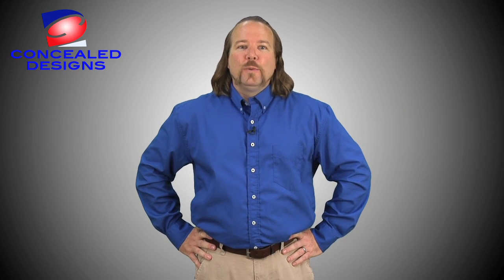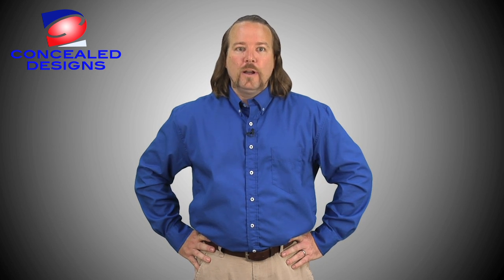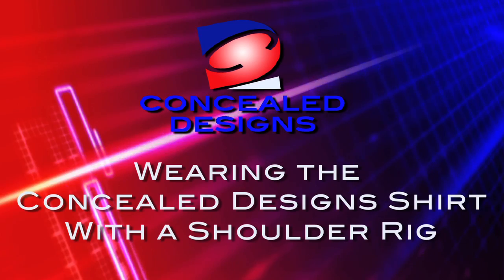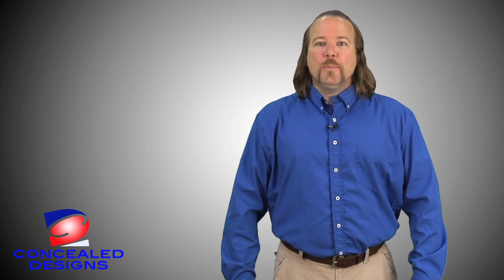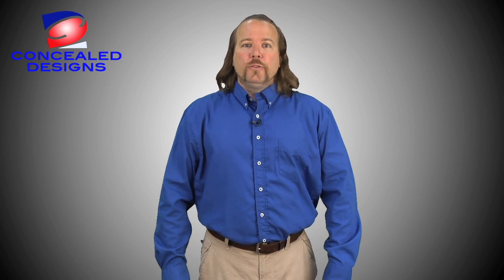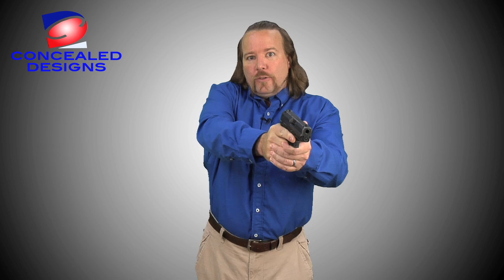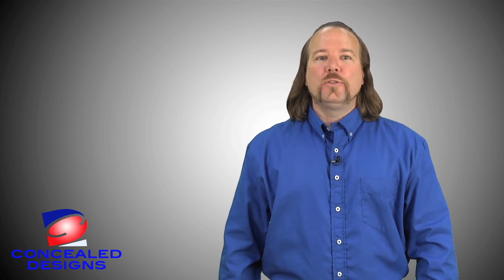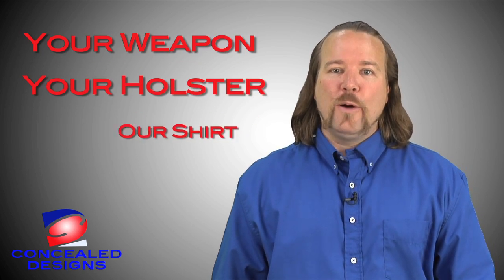Concealed Carry Shirt for Men - Shoulder Holster Tutorial - by Concealed Designs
This video shows you how to use your conceal carry shirt with a Shoulder Rig (Shoulder Holster).

We've designed, manufactured and now sell men's long sleeve concealed carry apparel. Yes, this is our private line; dealers my inquire but the public may order as well

With Concealed Designs' button-down shirt, you can go anywhere, dressed correctly for the occasion, and carry your firearm. (no "looks" from the anti-gun activists).  No one will know you're carrying, but you know you can get to your weapon easily and quickly when you need it.

Our concealed carry designs conceal Speed Snaps down the left side, right side and down the center to accommodate your gun, your holster, your way.

Say NO to velcro - we've tested it - it's too tough to draw quickly if your shirt makes that "shrrrppzzzz" sound when you're drawing.

Zipper conceal...in our testing, our Speed Snaps are just faster.

YouTube viewers can receive a $5 off by entering YouTube5 until end of 2014. (new shirts only, not on closeouts)

Transcript Excerpt:

As with most law enforcement professionals I need to carry a weapon. The problem I have had, as with other people who carry a concealed weapon- is that there wasn't a solution to the challenges of finding a shirt that would allow me to carry a concealed weapon, access it quickly, and be comfortable. I am here today to tell you about Concealed Design's concealed carry shirt. Concealed Design's shirt allows me to wear my choice of weapon and holster. It also provides comfort and the knowledge that my weapon is concealed securely and that I can (retrieve) my weapon quickly. Here's what's unique about the Concealed Design's shirt, it gives you concealment, quick access, and is comfortable to wear. I'm going to show you how this shirt works with several different holsters.